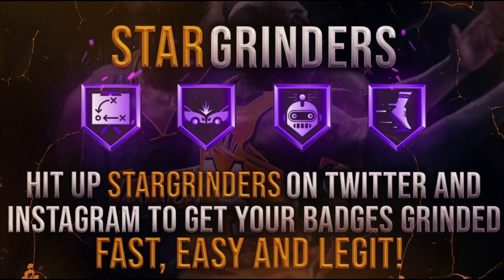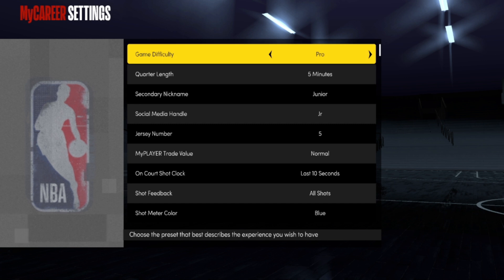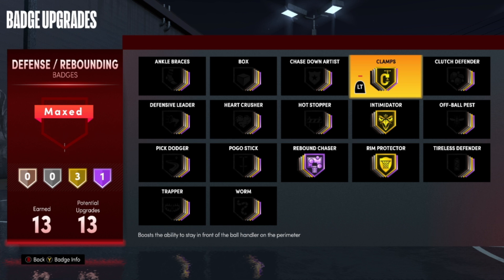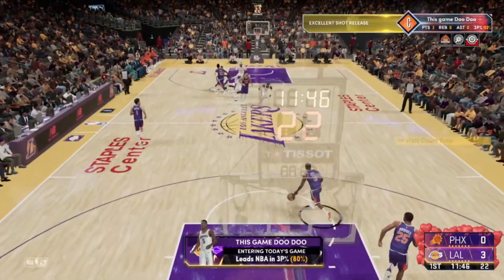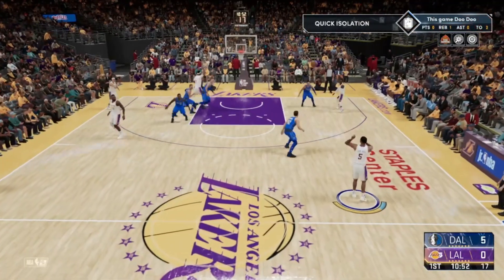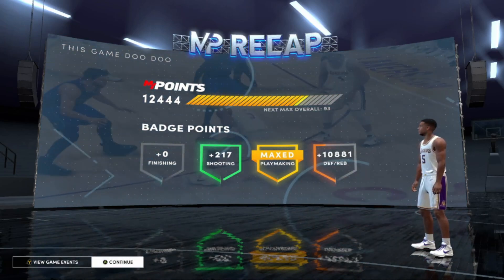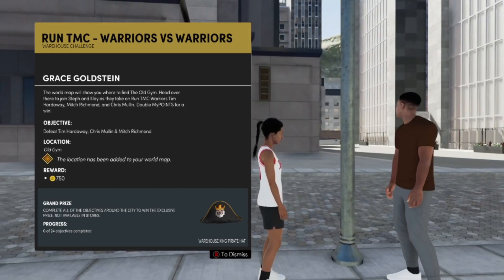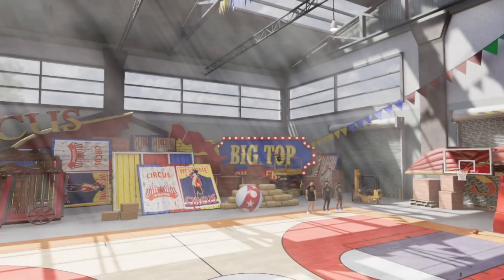*NEW* NBA 2K21 BEST DEFENSE BADGE METHOD! MAX DEFENSE BADGES IN A DAY! NBA 2K21 NEXT GEN METHOD!